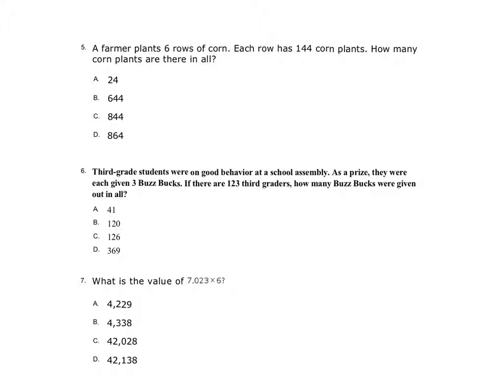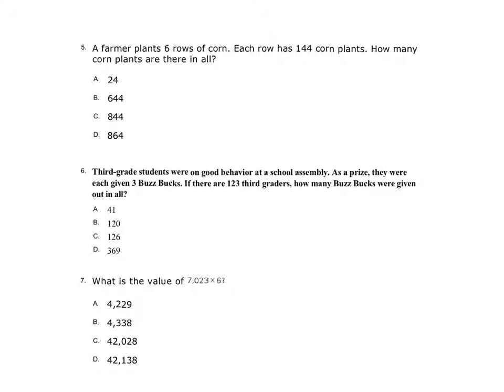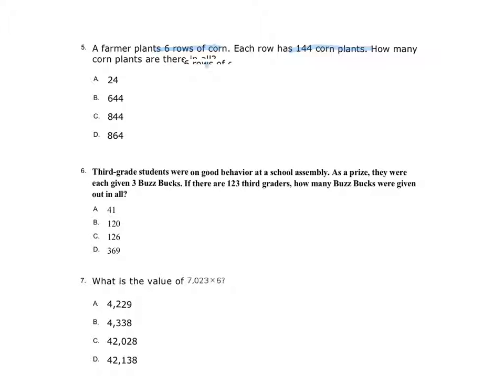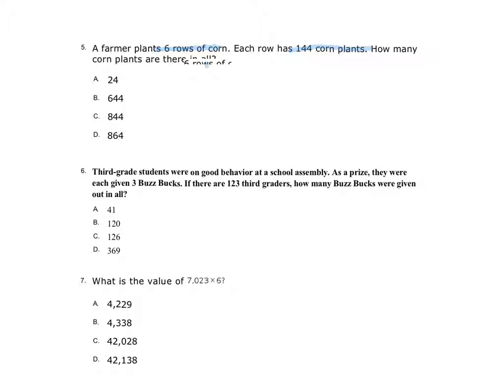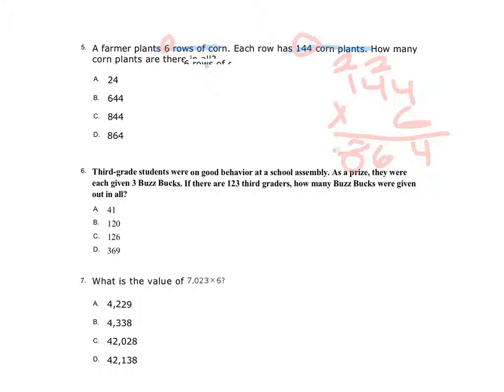Suzy NBT 5 question 5